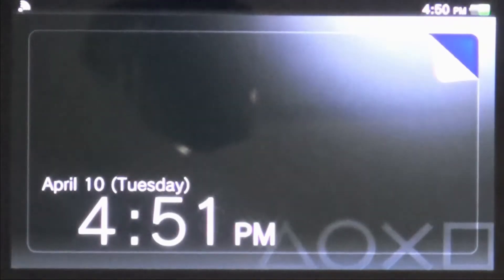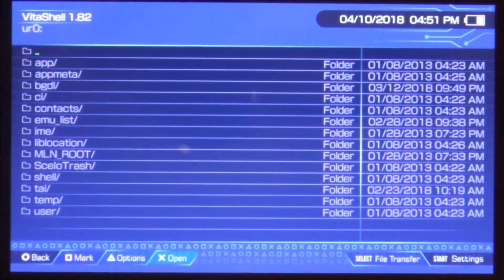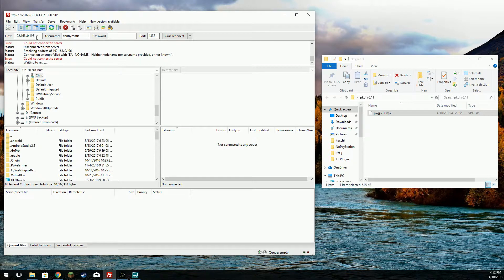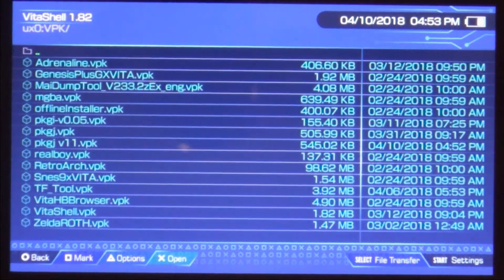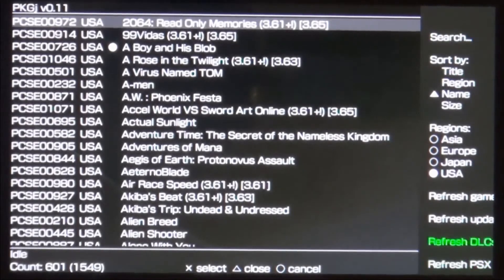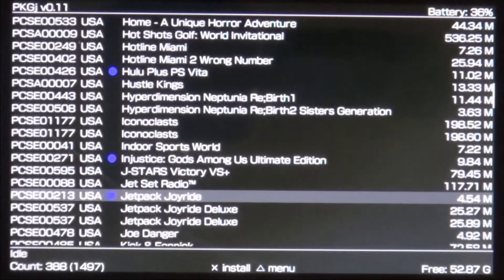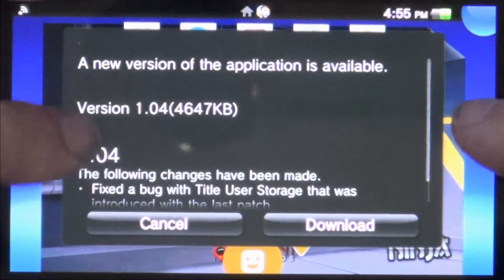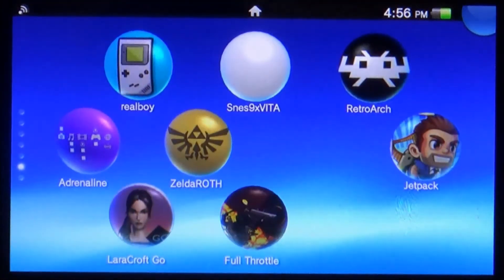Update PKGj to Version 0.11 - Game Updates Work Now!